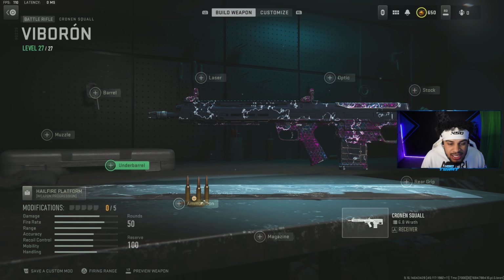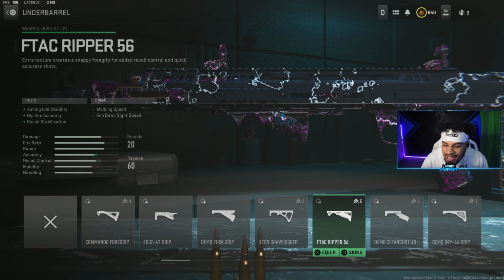The Ultimate Cronen Squall Loadout For Warzone 2!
The Broken Cronen Squall Loadout in Warzone 2 Everyone is Looking For!

In this epic video titled The Greatest META in Warzone History! (Cronen Squall), I am about to blow your mind with the ultimate Cronen Squall build and showcase some heart-pounding gameplay.

If you're an avid Warzone player searching for the perfect loadout to dominate your opponents, look no further. I have meticulously crafted and fine-tuned the most powerful Cronen Squall build that will leave your enemies quaking in fear. From the attachments to the secondary weapon, I've got you covered with all the details you need to replicate this game-changing setup.

But it doesn't stop there! This video is not just about theory, my friends. I take you straight into the battlefield as I unleash the true potential of the Cronen Squall build. Brace yourself for an action-packed gameplay experience where I secure a jaw-dropping 24 kills in a massive resurgence match. Witness the sheer devastation as I navigate the Warzone, utilizing this META loadout to its fullest.

Throughout the video, I provide expert commentary and insights on the effectiveness of each attachment, the importance of positioning, and the strategies I employ to outplay my opponents. Whether you're a seasoned veteran or a newcomer to Warzone, you're sure to find valuable tips and tricks that will elevate your gameplay to new heights.

Prepare to witness history in the making as we redefine what it means to dominate Warzone with the Cronen Squall build.

Together, we'll conquer the Warzone and leave a lasting legacy in gaming history. Let's get ready to dominate!